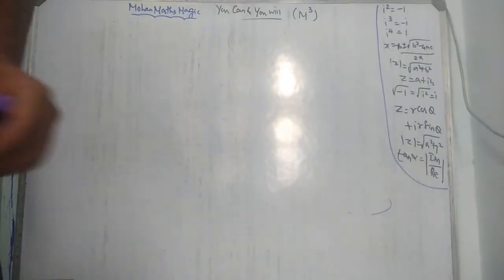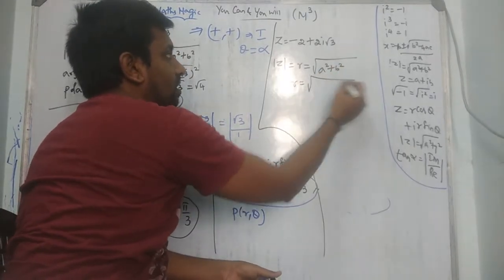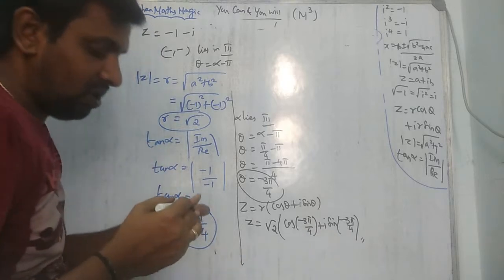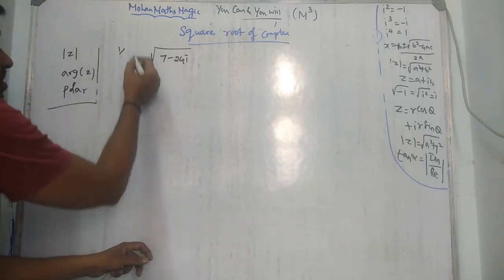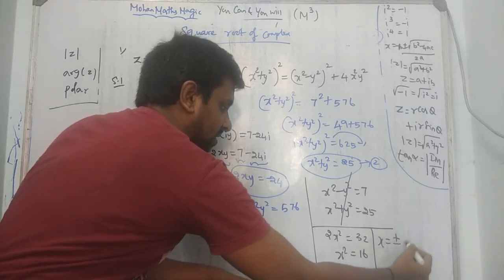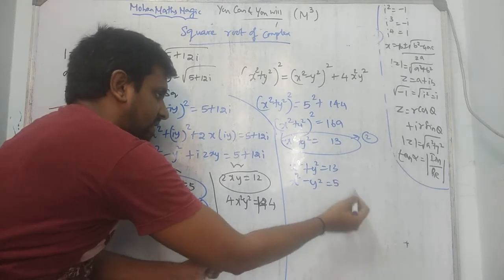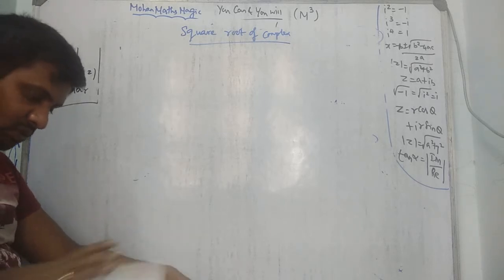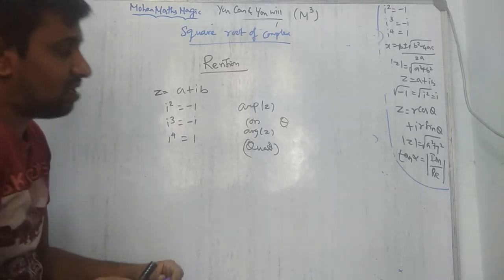MOHAN-CLASS XI COMPLEX NUMBER EXERCISE 5.2 SUMS,SUPPLEMENTARY SUMS &REVISION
CLASS XI-COMPLEX NUMBER EXERCISE 5.2 AND SUPPLEMENTARY SUMS
MOHAN MATHS MAGIC
YOU CAN AND YOU WILL